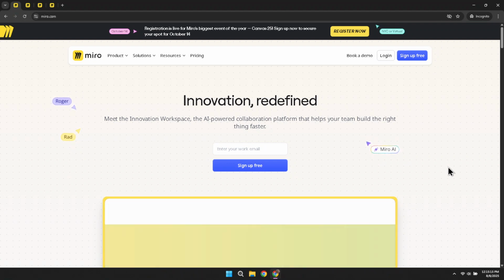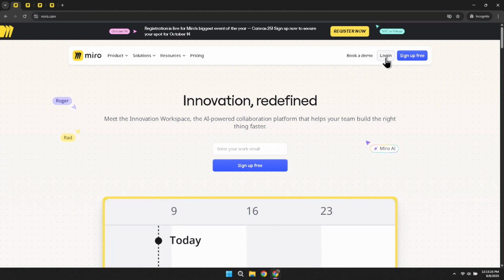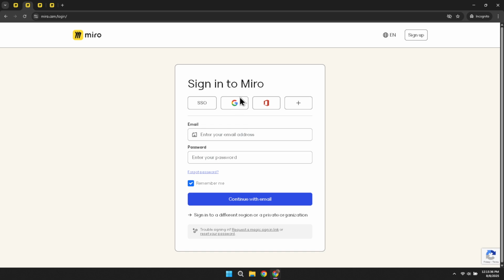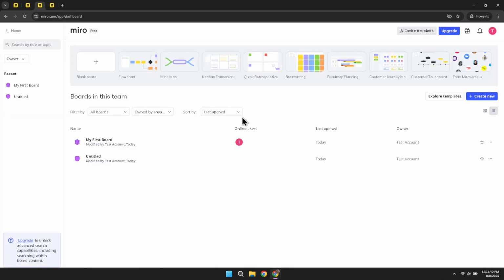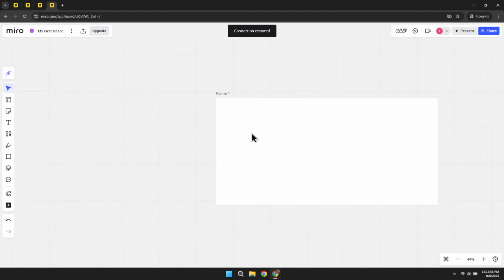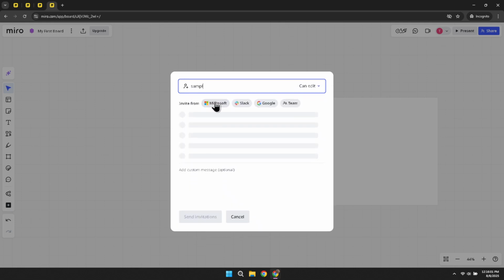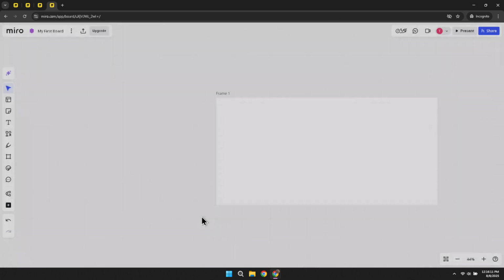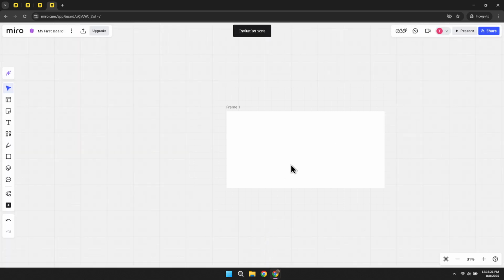How To Share Miro Board [2025 Guide]